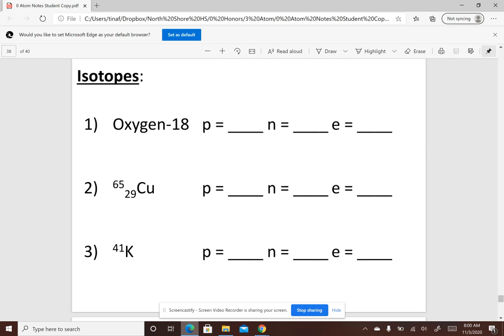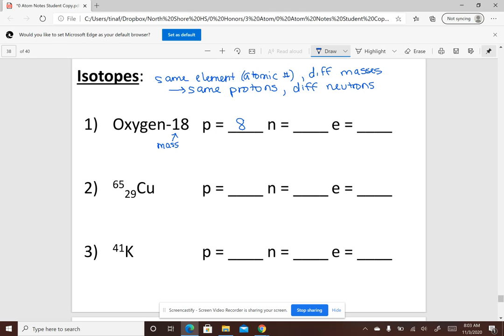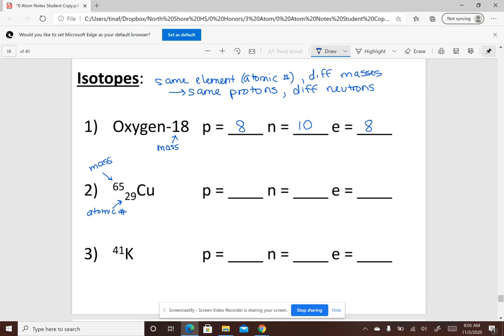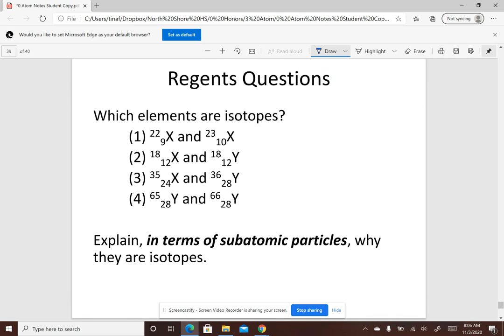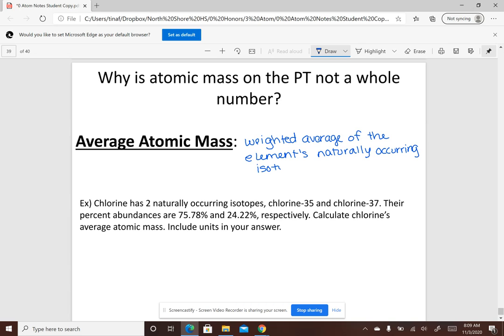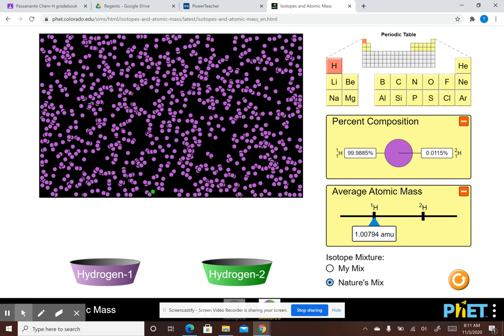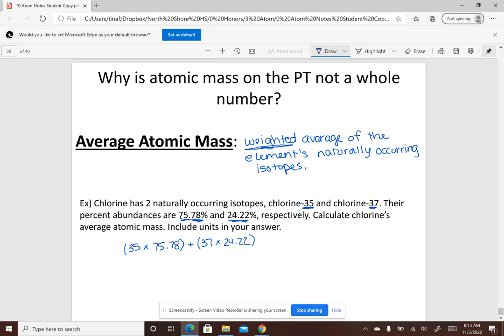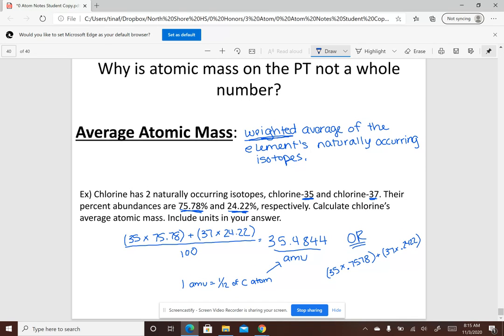Atom Video 6